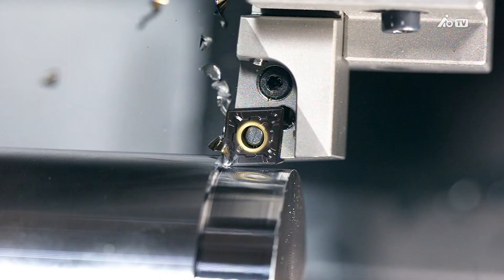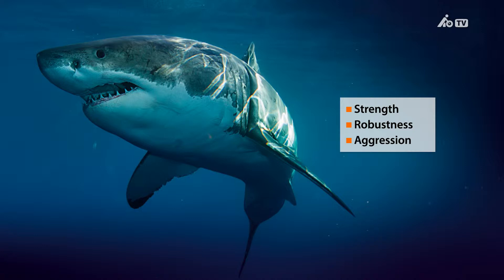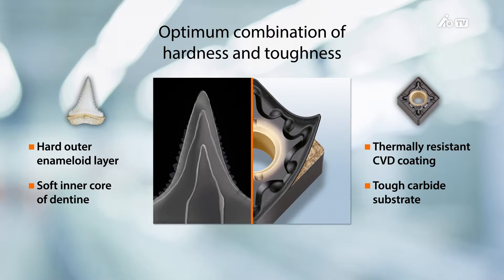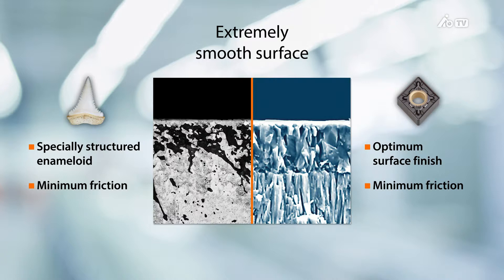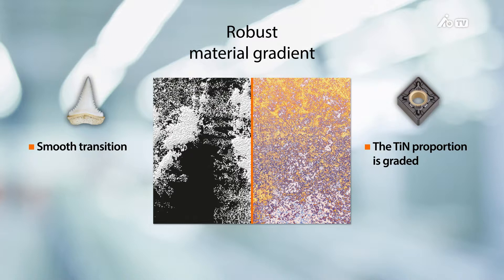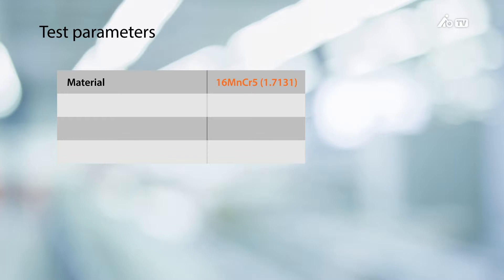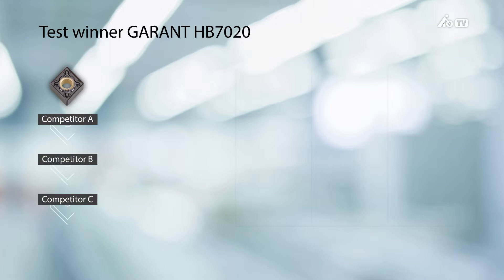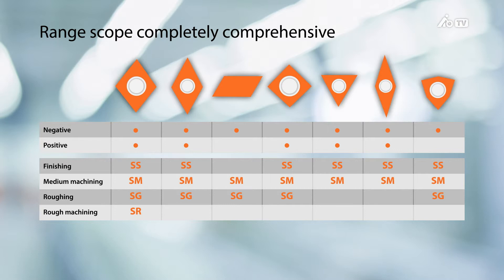GARANT HB7020: новый токарный сплав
Прочный, износостойкий и инновационный! Новый токарный сплав GARANT HB7020 подобен уникальному природному изобретению - акульему зубу. Комбинация специального износостойкого покрытия и прочного твердого сплава показывают впечатляющие результаты при сравнении с конкурентами.